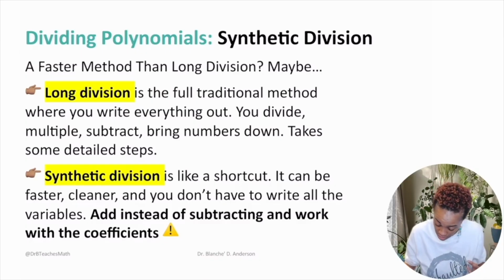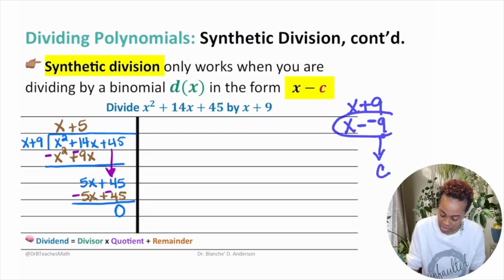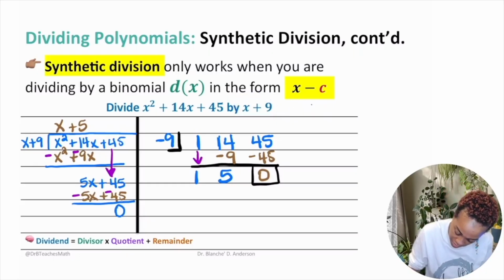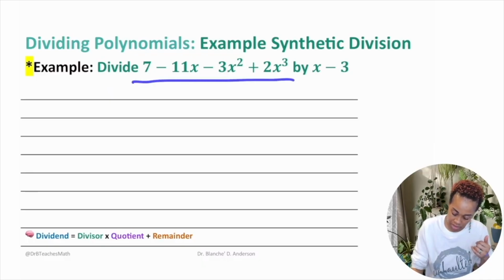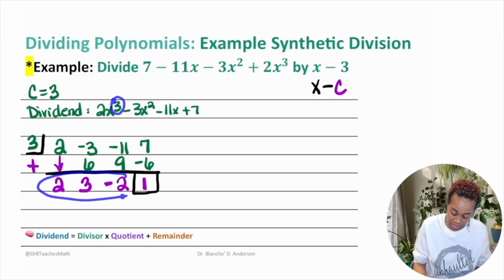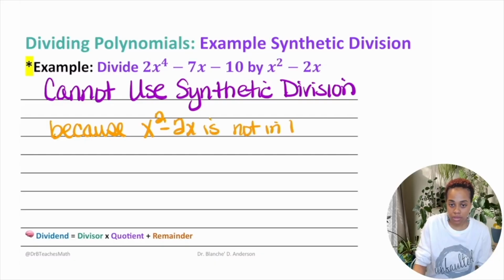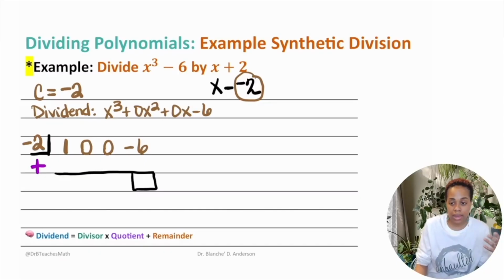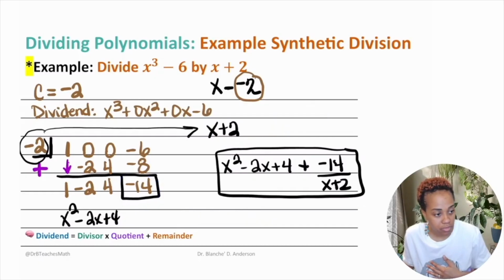Synthetic Division (Faster Method) | Dividing Polynomials Mini Lesson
This mini lesson shows how synthetic division provides a faster alternative to polynomial long division in many situations. Follow along as we simplify the process and work through the steps needed to find the quotient and remainder efficiently.